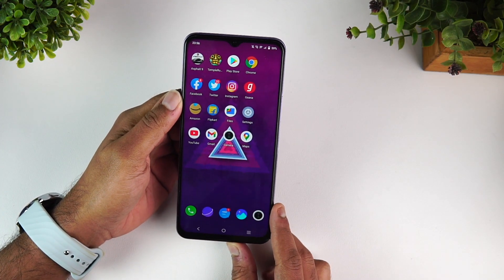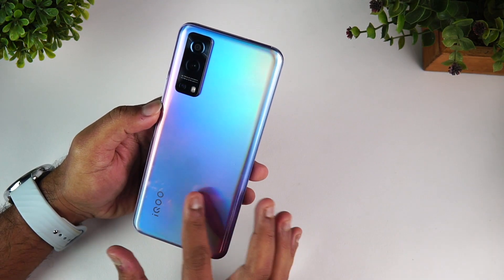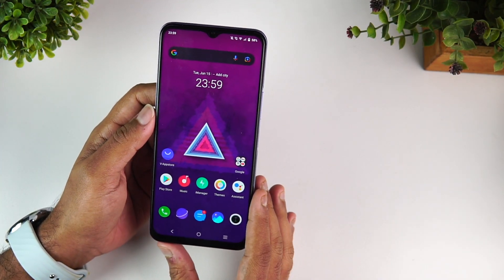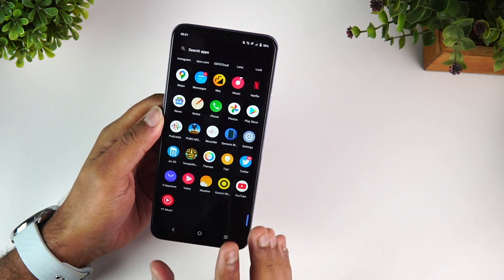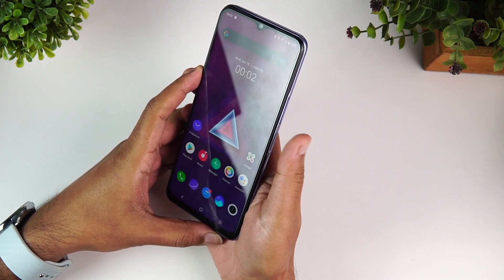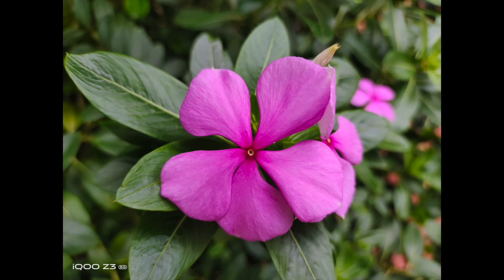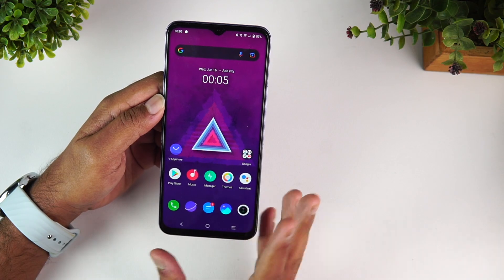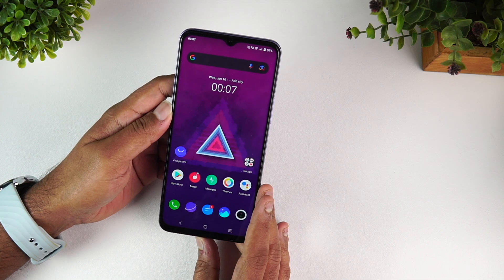iQOO Z3 FAQs- Sensors, Gorilla Glass, LED Notifications, 5G, 55W Charging, GCam, Widevine L1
iQOO Z3 is the latest smartphone from iQOO in India and here is the detailed FAQ of the device including Sensors, Gorilla Glass, LED Notifications, 5G, 55W W Charging, GCam, Widevine L1.